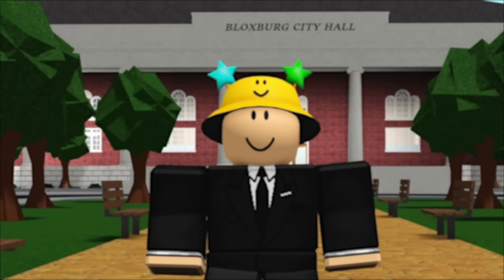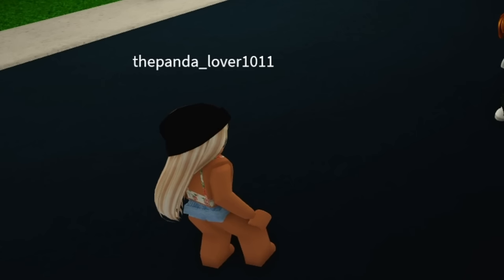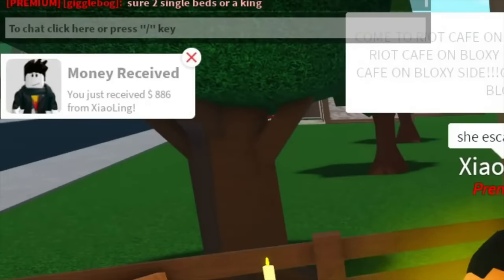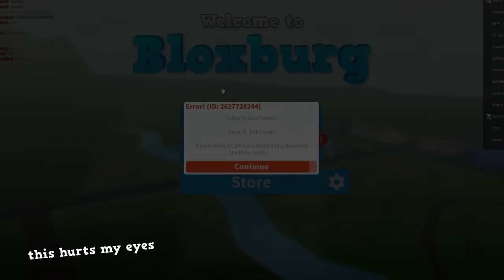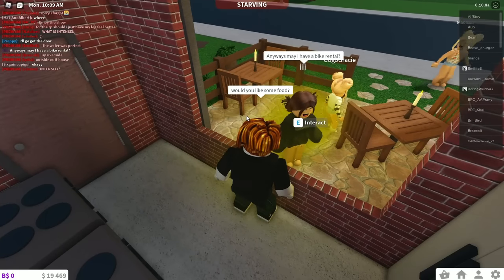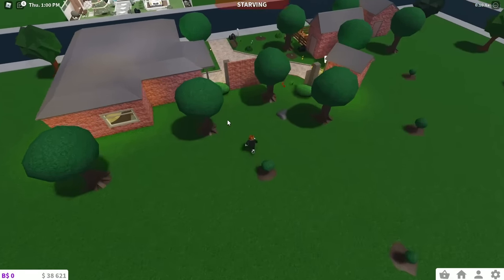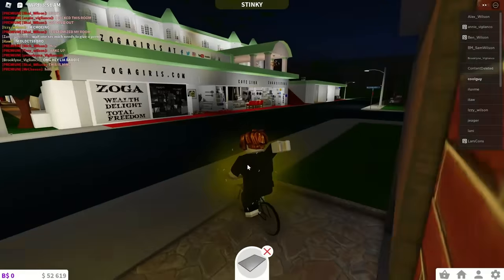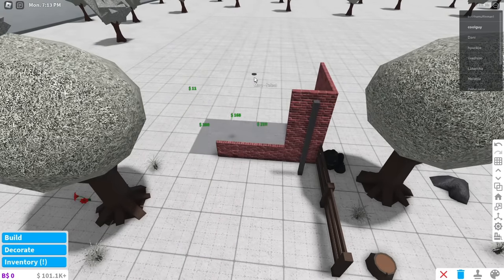How I Made $100K in Bloxburg Without Using Jobs!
This video explains how I made $100K in Welcome To Bloxburg without using the jobs built into the game. This series was split into 10 episodes, and  this is the final episode.

- Contents
0:00 - Intro
0:44 - Ep. 1
3:00 - Ep. 2
5:03 - Ep. 3
7:16 - Ep. 4
8:44 - Ep. 5
10:33 - Ep. 6
13:26 - Ep. 7
15:35 - Ep. 8
17:23 - Ep. 9
18:56 - Ep. 10
20:46 - Outro